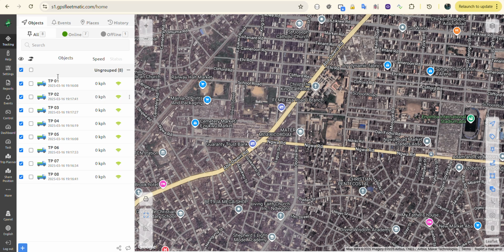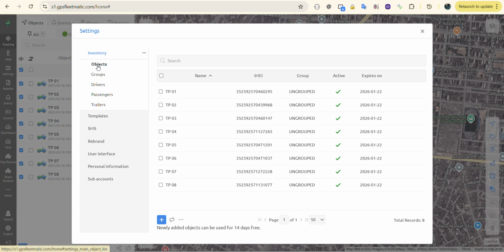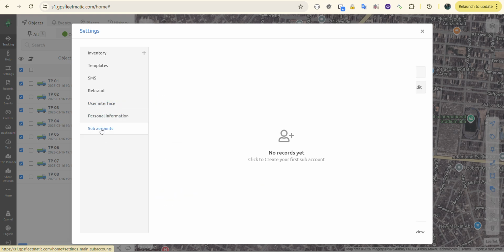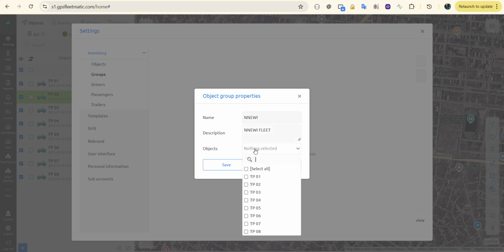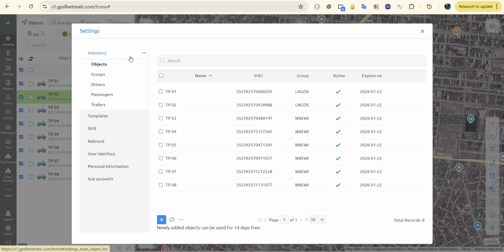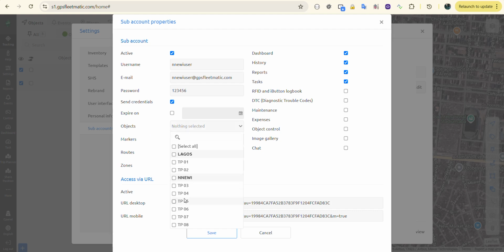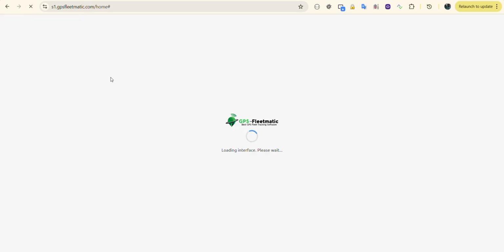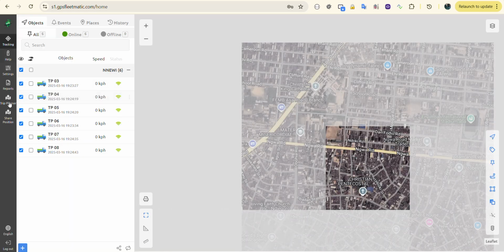GPSFleetmatic Training Video - Account Settings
in this video, walkthrough on account settings, object list, subaccount creations and general User Interface setup